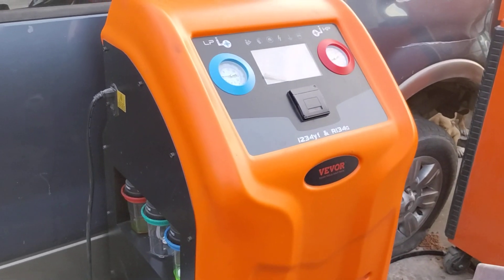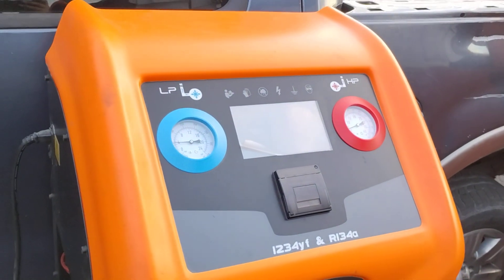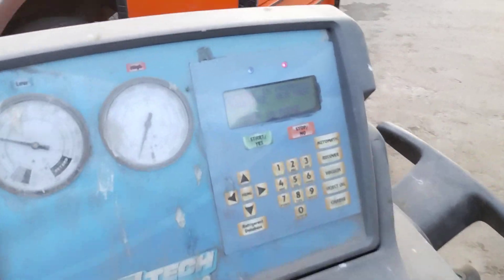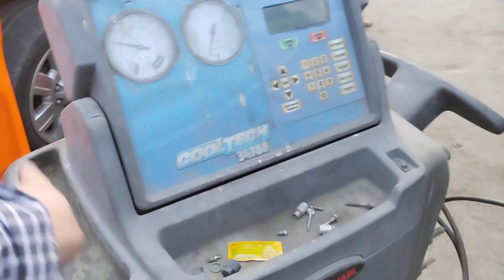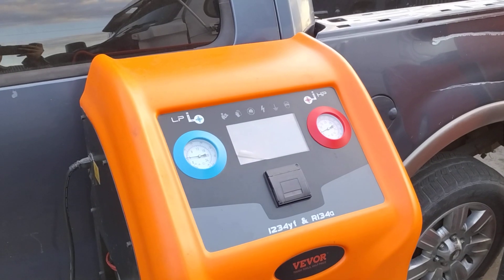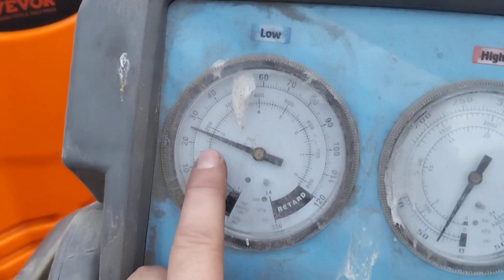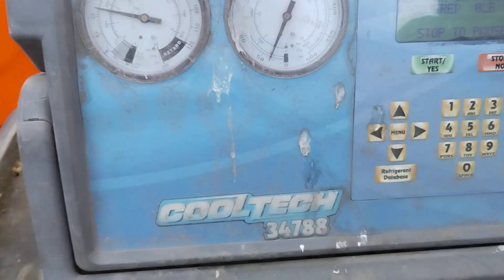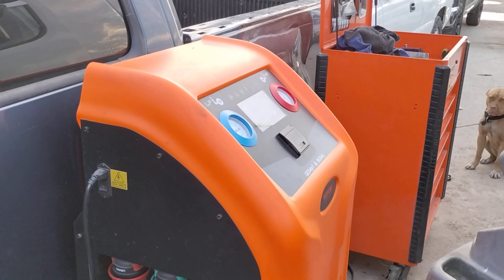how reliable is the VEVOR AC RECOVERY MACHINE REVIEW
is VEVOR s good brand, who is VEVOR review customers service

VEVOR brand review, who the heck is VEVOR

does VEVOR have good customer service

VEVOR quality product review

VEVOR Fully Automatic Refrigerant Recovery Machine - Dual Cylinder AC Recovery Machine Kit Built in Compressor/Electronic Scale/Filter/Recovery Tank, Recovery Machine HVAC Only for R134A+R1234YF